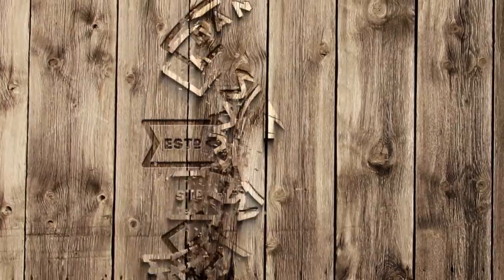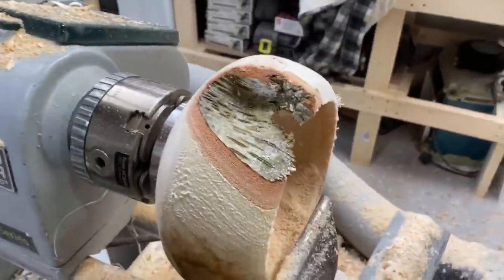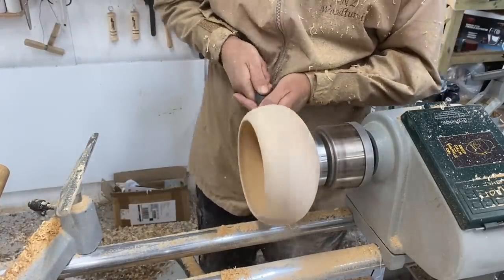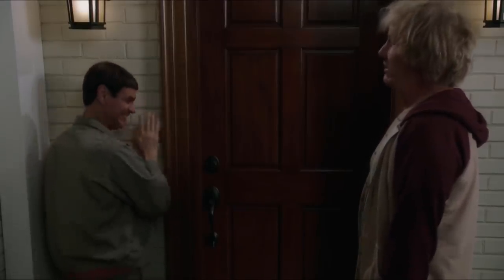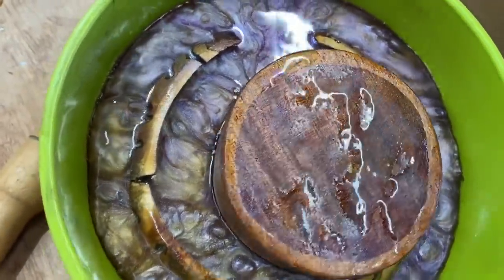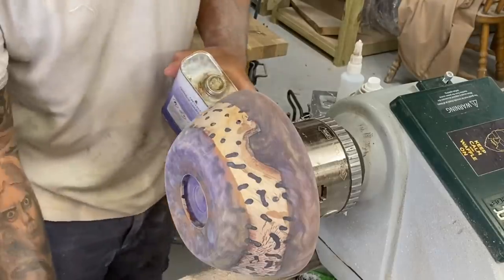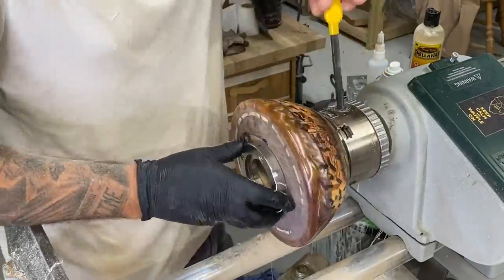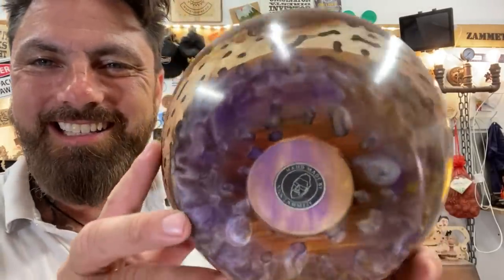Woodturning - The Vortex Portal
This was a crazy build, I'm calling it Woodturning The Vortex Portal. An absolute fluke but this came out pretty amazing looking I think.   It was a complex build and a lot went into this to crate this look I hope you like this one, it is one of a kind.